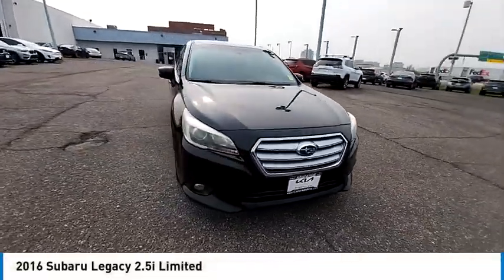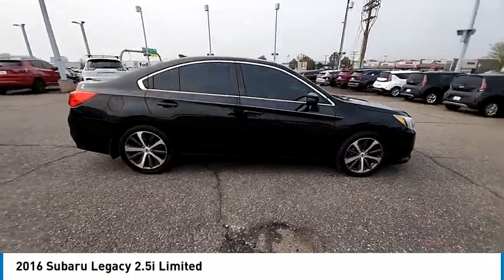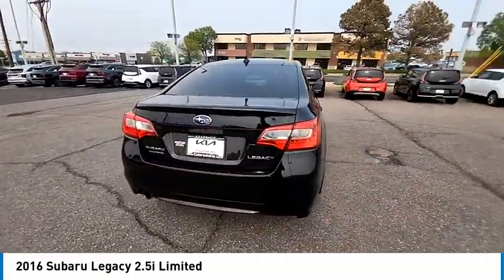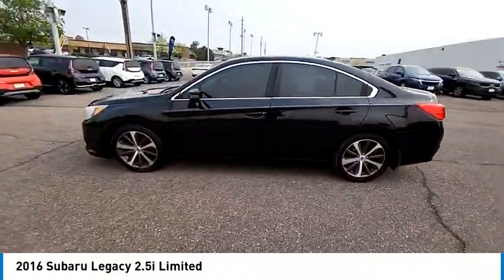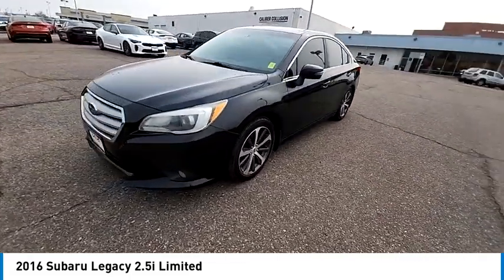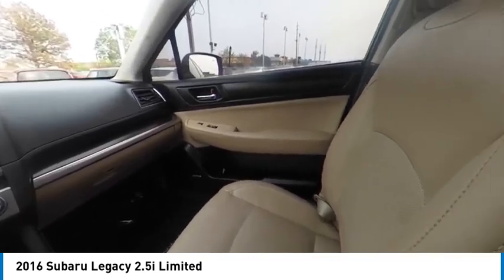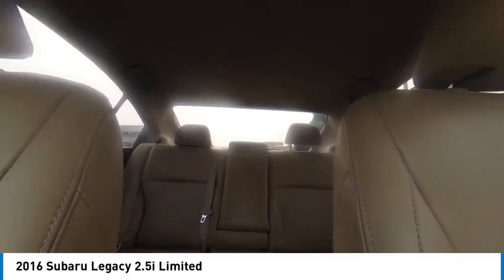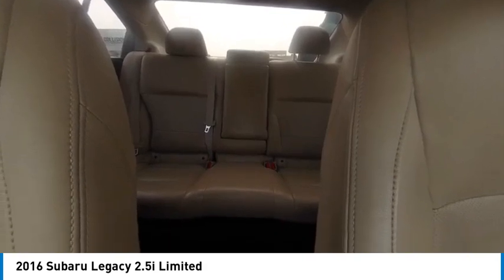2016 Subaru Legacy Greenwood Village CO P62981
Arapahoe Kia
9400 E Arapaphoe Rd

Looking for the right 4dr car? Today could be your lucky day. this 2016 Subaru Legacy could be yours.